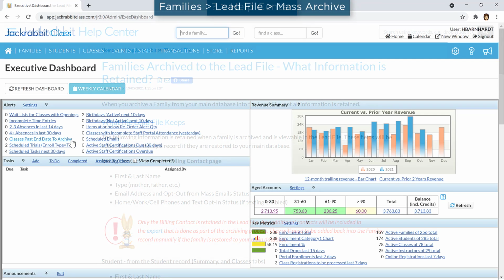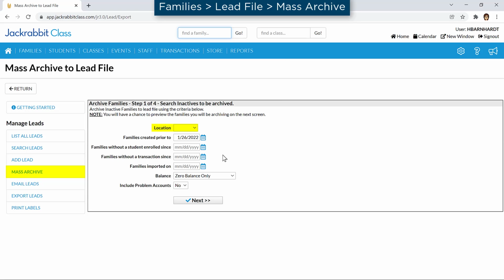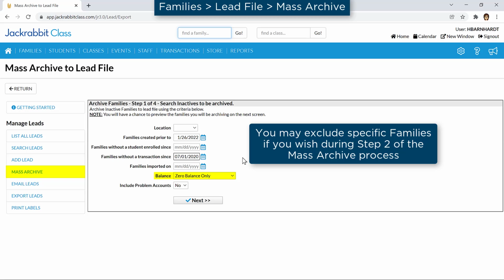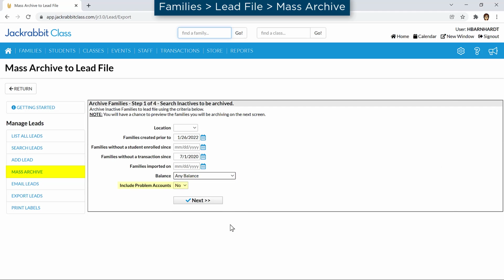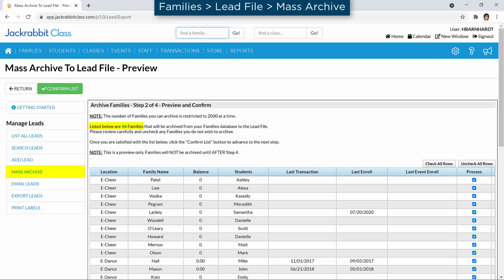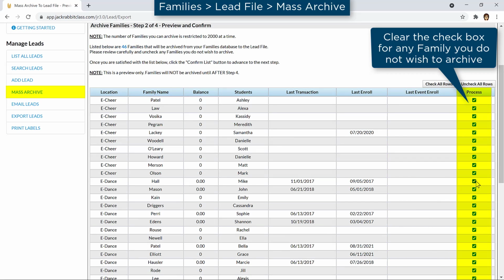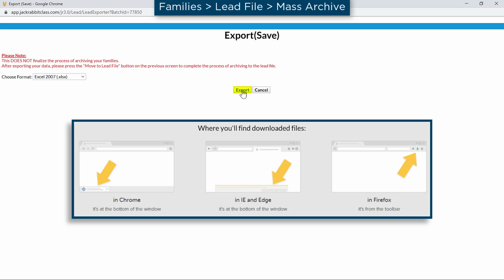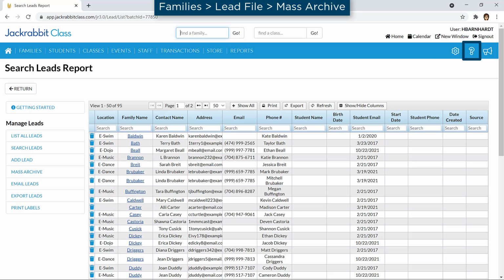Archive Multiple Families to the Lead File (Mass Archive)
Jackrabbit offers a Mass Archive process to quickly archive multiple families from your regular Jackrabbit database to the Lead File all at once.